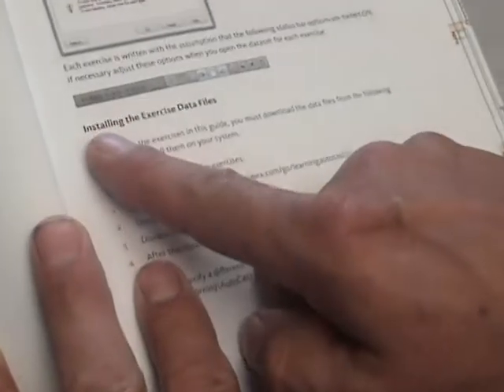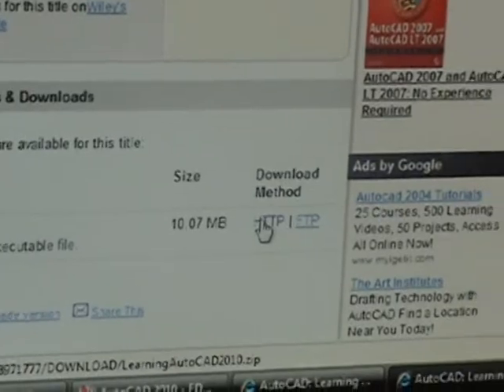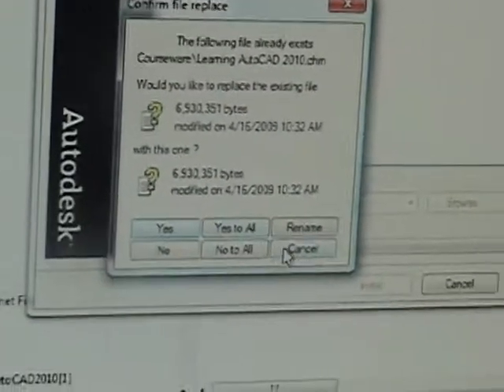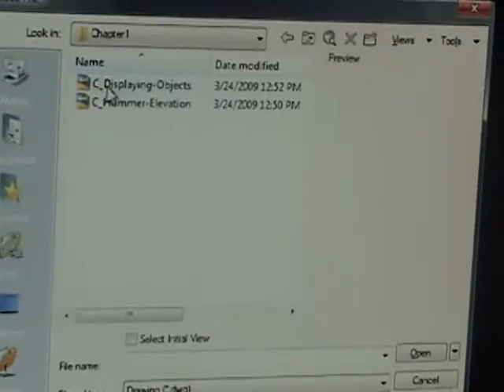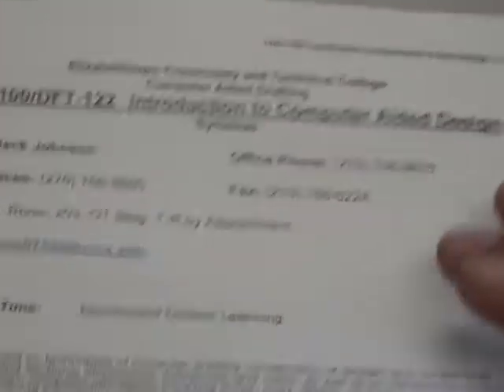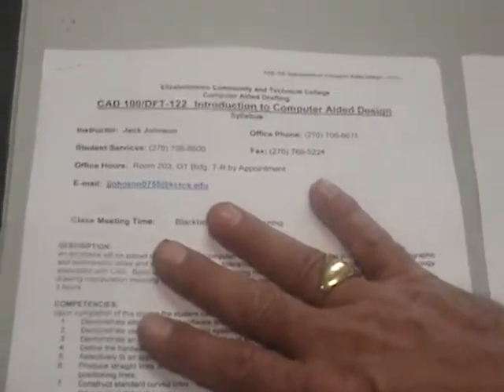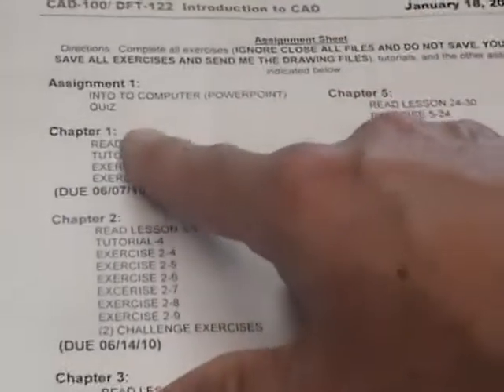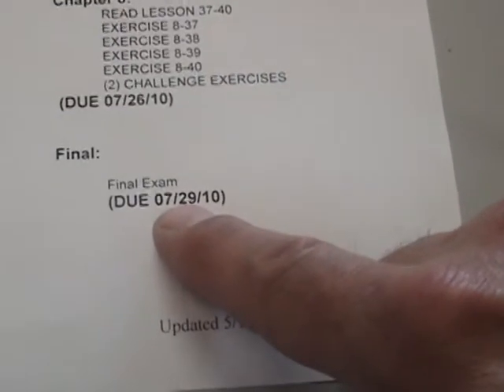CAD-100 Learning AutoCAD 2010 ECTCS_Summer_2010.MPG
Introduction to Elizabethtown Community College Distant Learning Course CAD-100. Basic guide to course instructions.